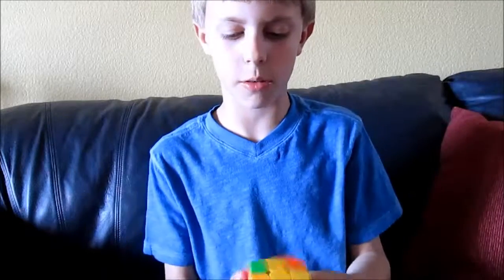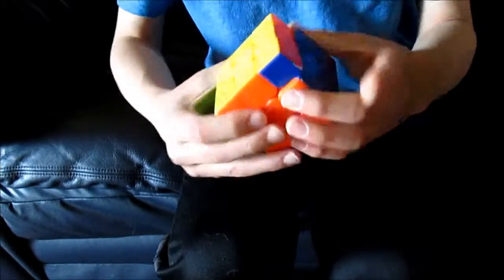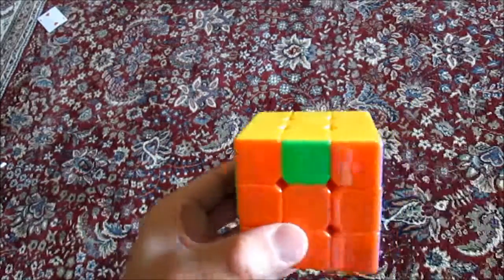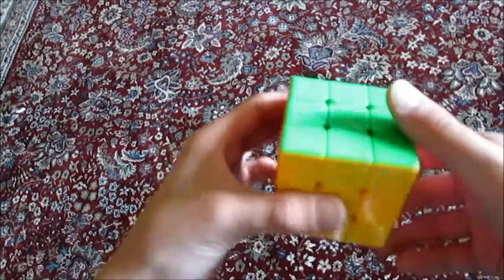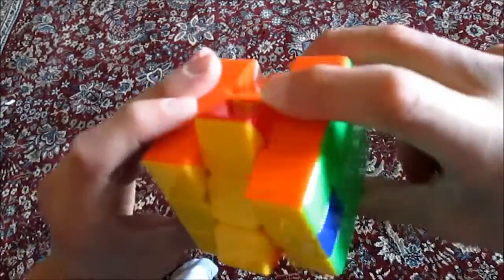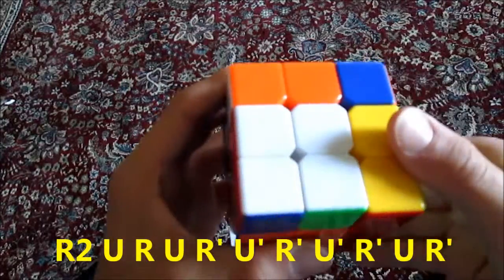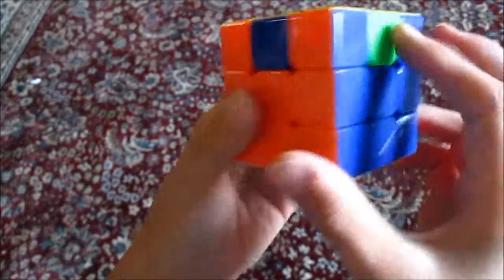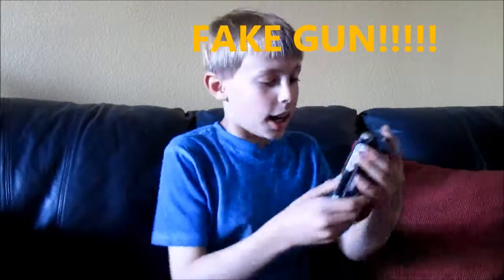CFOP--part 3--PLL!!!!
Well, ladies and gentle-cubers, this is the last video in CFOP!!  YEAH!!!  I will have one more cubing video explaining what CFOP is, and then I'll go back to magic.  After all, my channel is called Seeker of Magic.